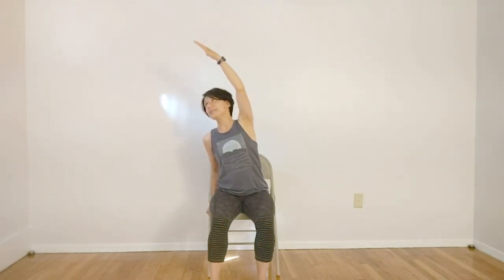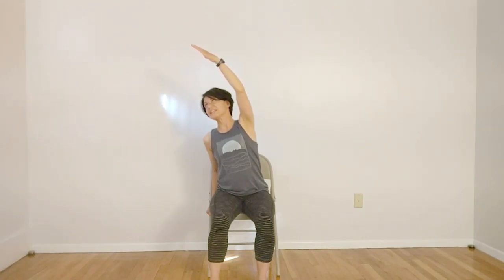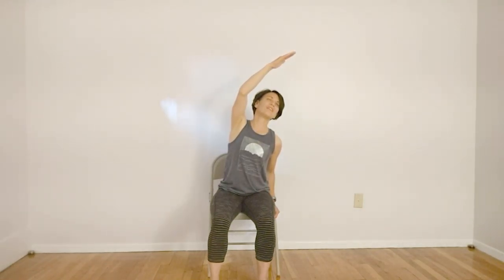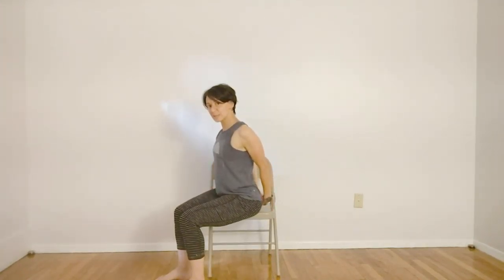Northgate Yoga: Anywhere 2 6/21/2021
This is a short sequence you can do anywhere! Choose poses that feel good for you and weave them into your everyday life.